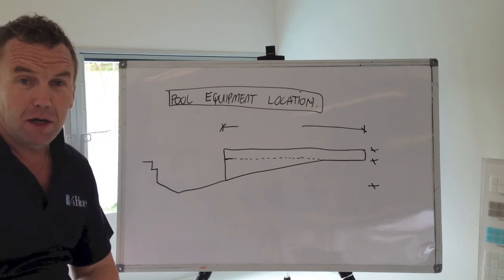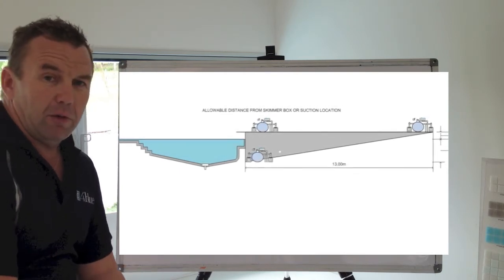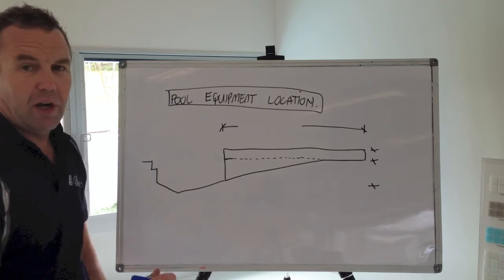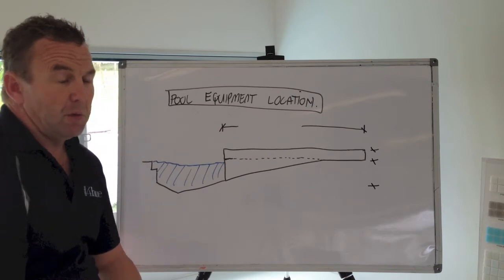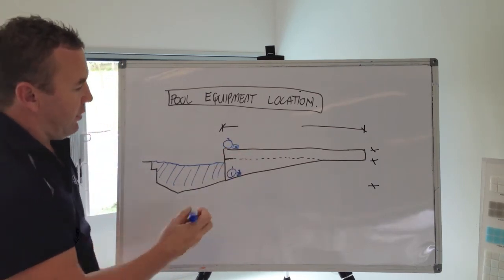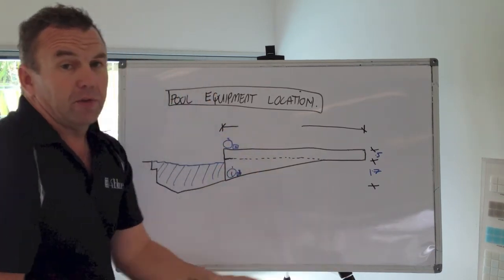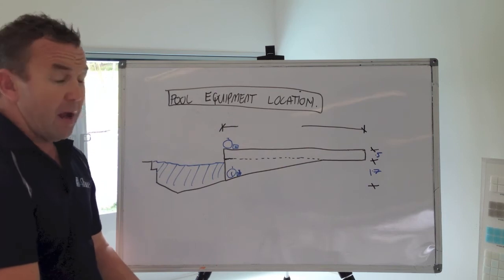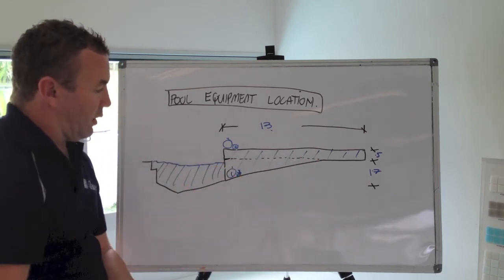9 Smart Pool Video Blog # Equipment location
9 Smart Pool Video Blog #  Equipment location